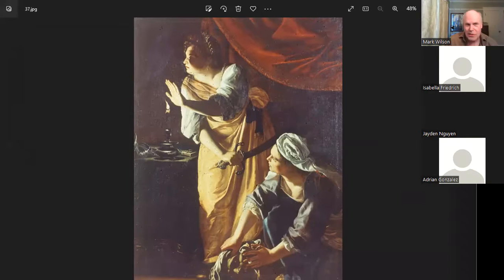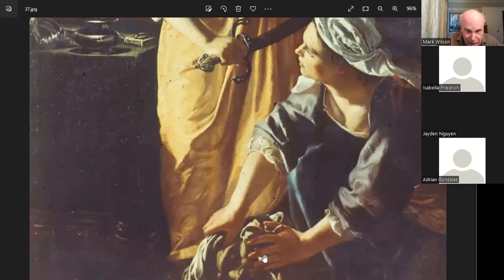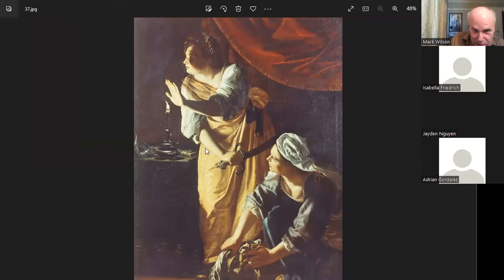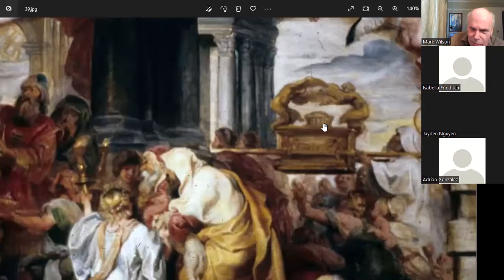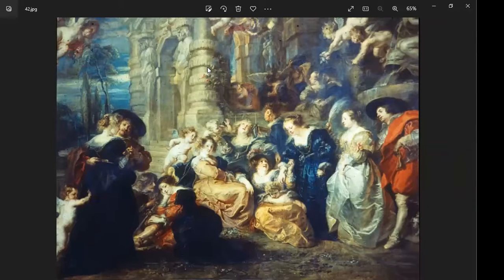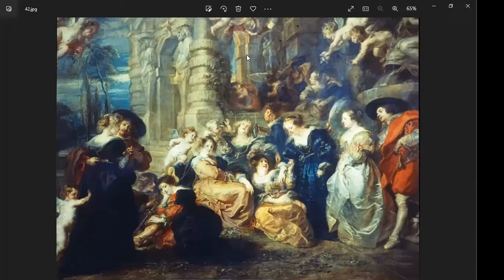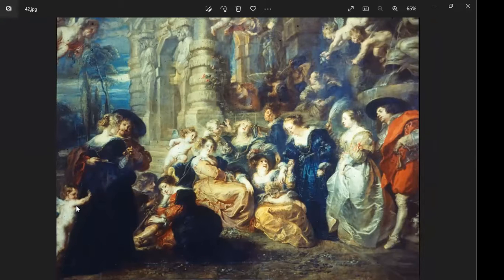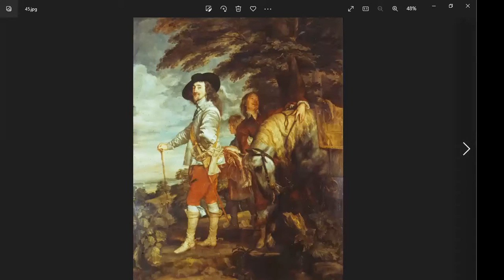Art 1.2 Week Five: Baroque Art: Gentileschi to Rubens